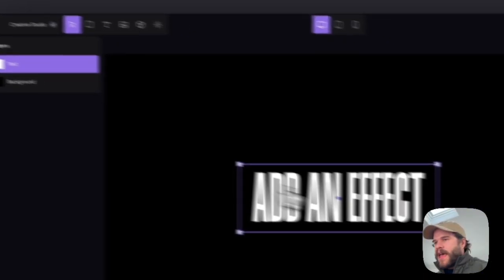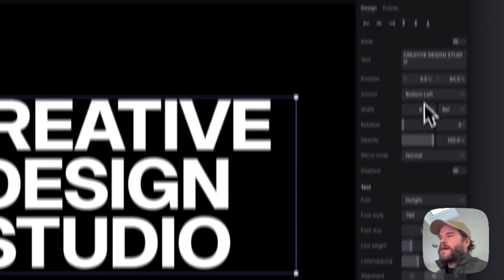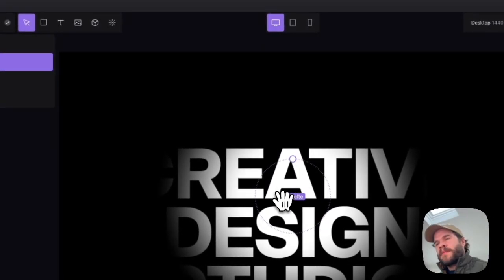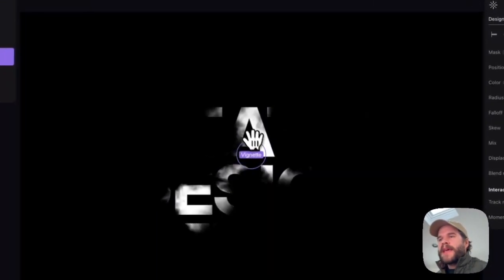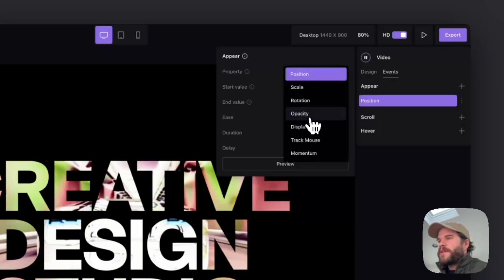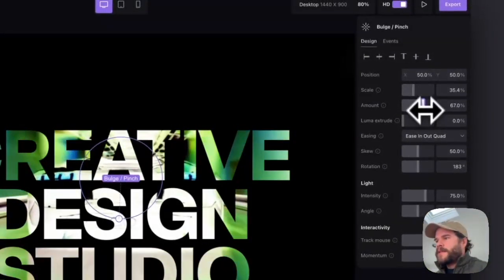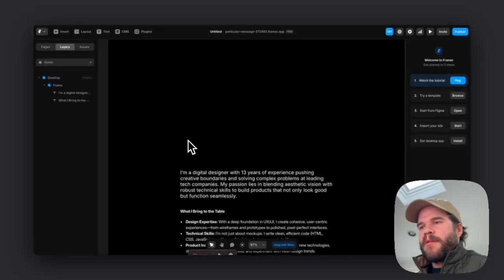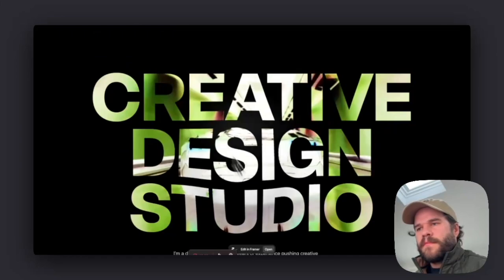Getting Started with Unicorn Studio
A comprehensive demo that covers most of the major concepts in the Unicorn Studio.

— Editor
— Adding layers
— Effects
— Effect grouping
— Events and animation
— Timeline
— Publishing
— Embedding in Framer

unicorn.studio